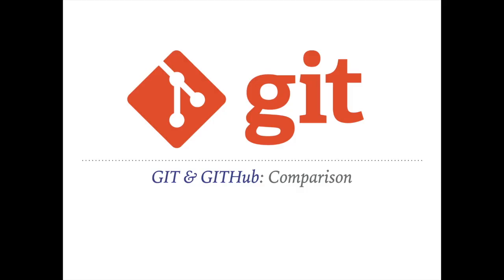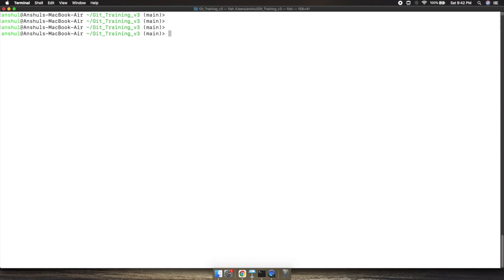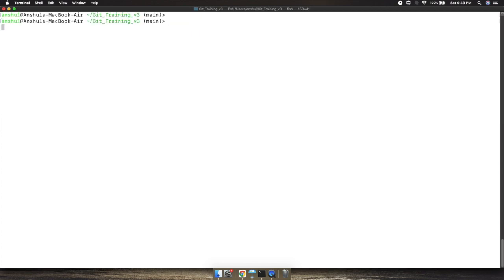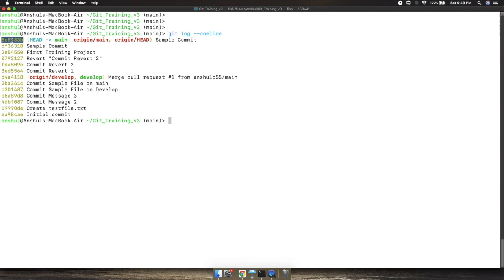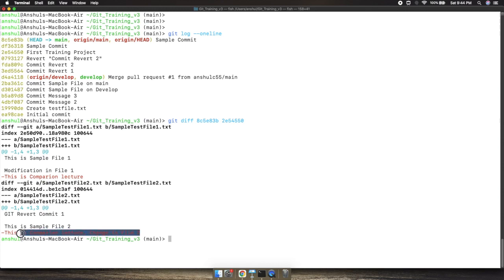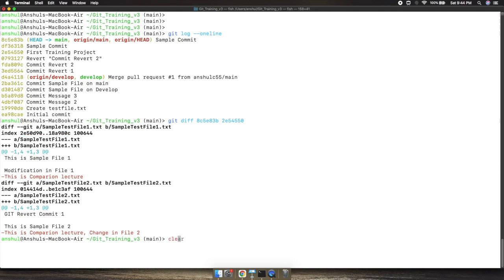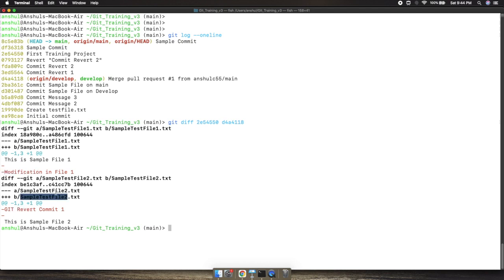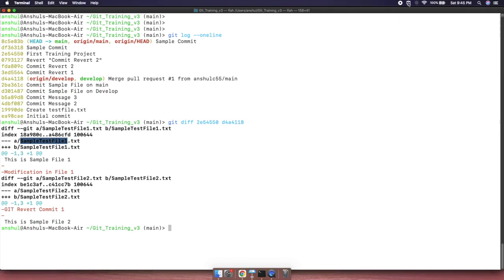Compare Commits in GIT | Git and GitHub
Git Complete

This course is designed to be a comprehensive approach to Git, which means no prior knowledge or experience is required but students will emerge at the end with a very solid understanding and hands-on experience with Git and related source control concepts.

Course Organization

The course is divided into four major components:

Introduction and Setup
Learning Git Source Control
All About GitHub
Bonuses

Each one of the above components spans multiple sections in this course.
New! Closed captions throughout the course!